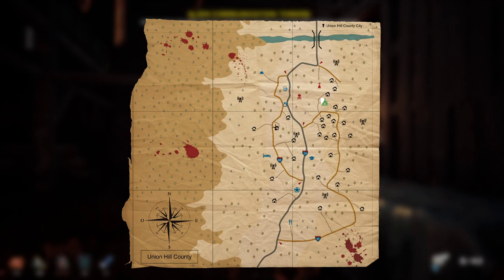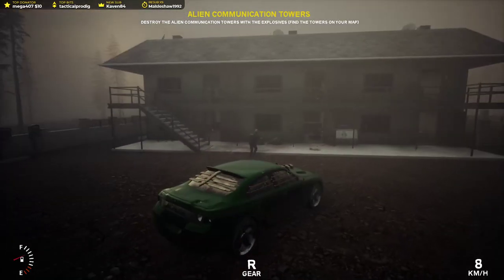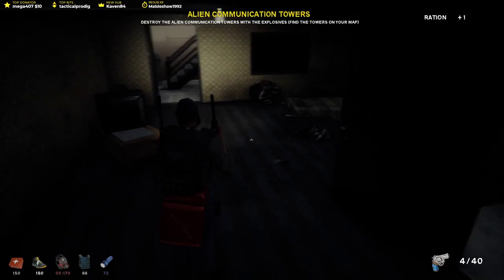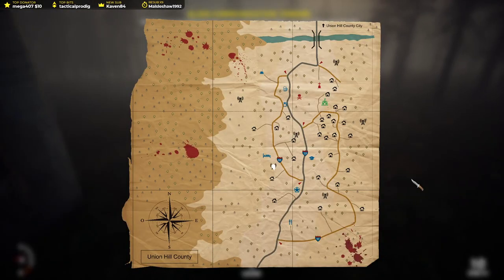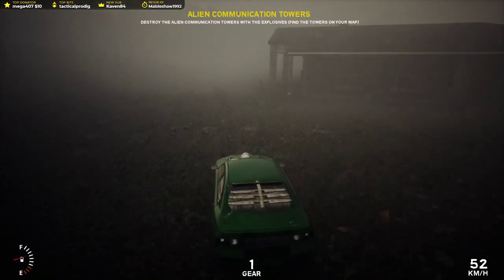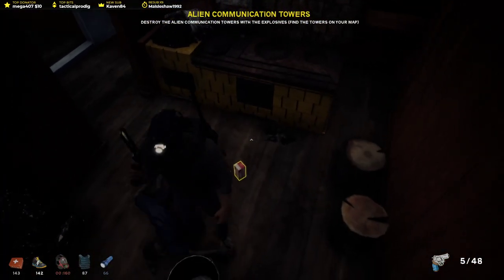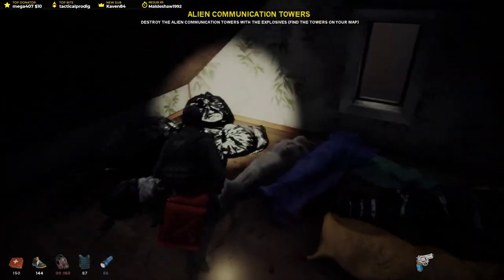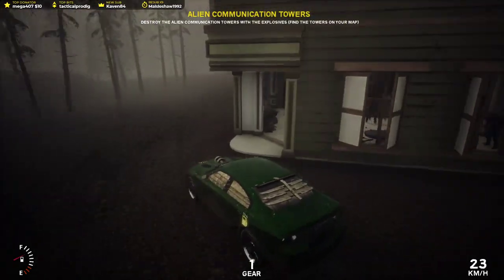Invasion 2037 Part 15 - NEW MOTEL, SHOTGUN & ALIEN SHIP! (New Update 1.0.6)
Invasion 2037 - Become a survival scientist in a savage post-apocalyptic world where aliens have the control of the world and find a cure, manage your shelter and fight to survive

• Epic Store Creator Code: ZumaUK

~Zuma